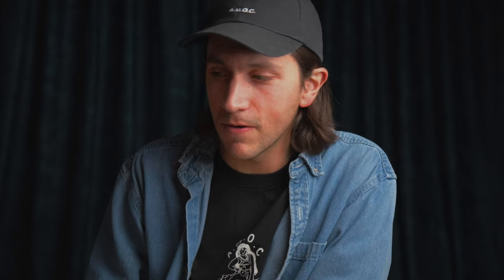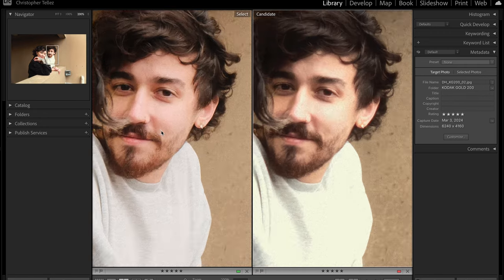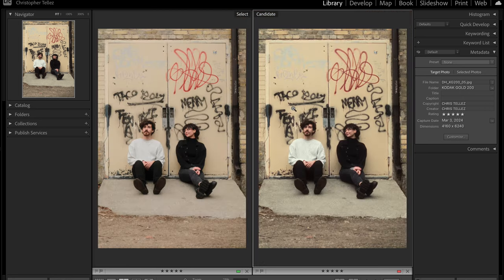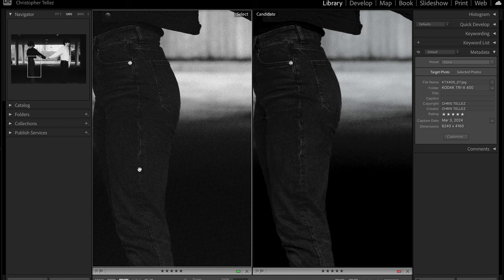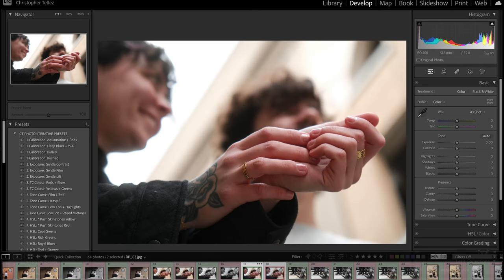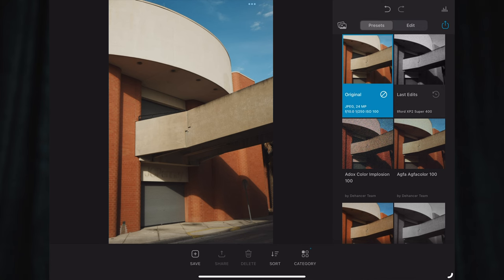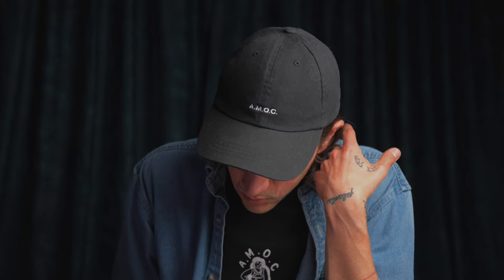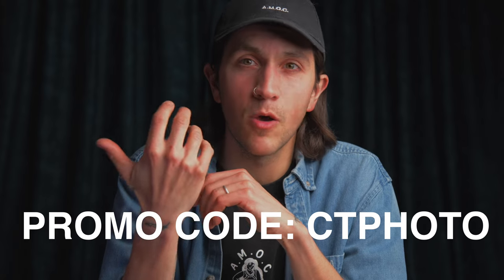FUJIFILM RECIPES VS. DEHANCER!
Fujifilm Recipes vs. Dehancer, which is better?
What is more film-like?
Is Dehancer worth it?

0:00 Intro & Set-Up
2:35 Kodak Gold 200
6:43 Kodak Tri-X 400
9:00 Reggie's Portra
12:00 Dehancer iOS
14:45 Is Dehancer Worth It?